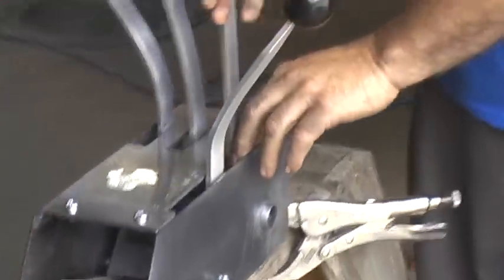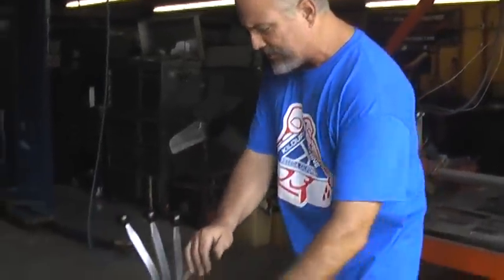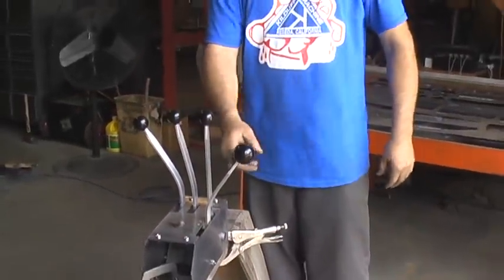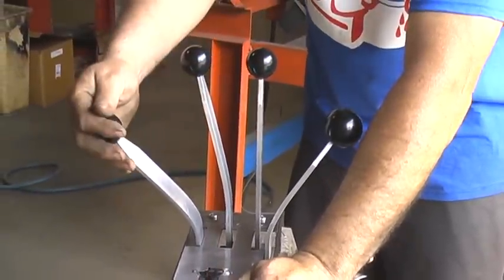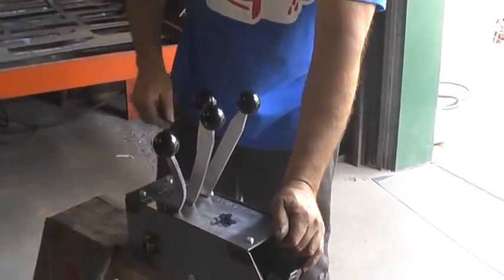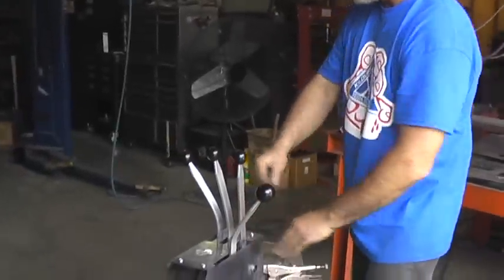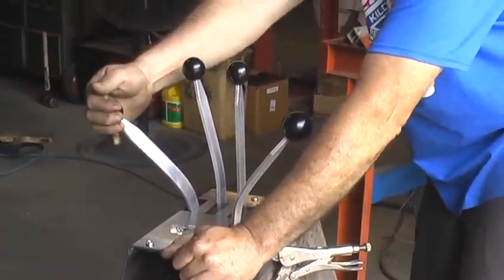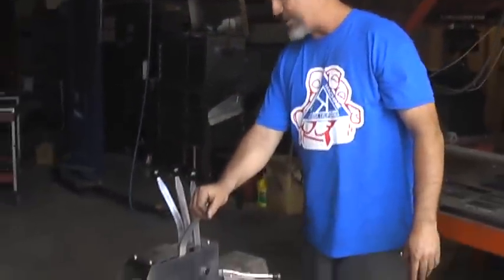Kilduff Lightning Rod Shifter. Like Lenco and Hurst Lightning Rods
The Kilduff lightning rods work like a lenco shifter. You pull to get your gears. NO need to buy a reverse manual valve body. Any valve body becomes a reverse valve body.